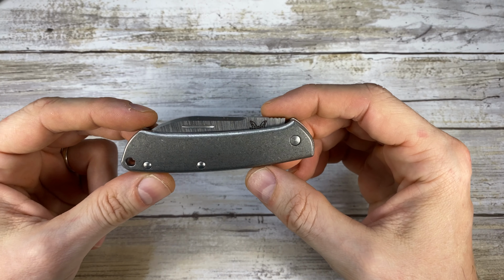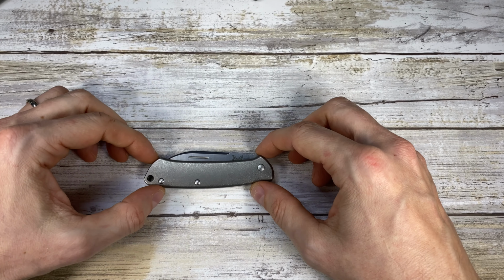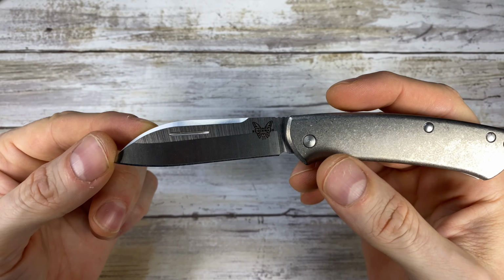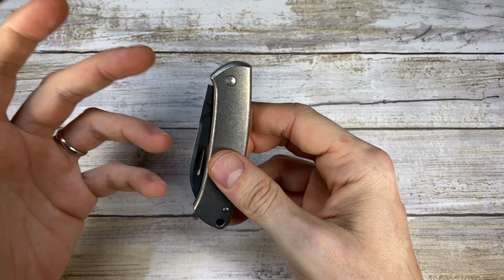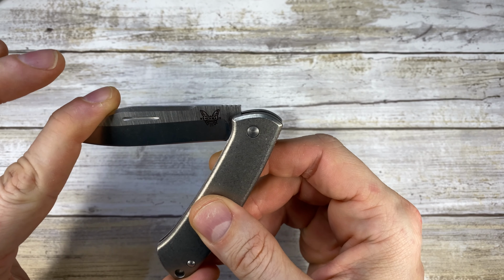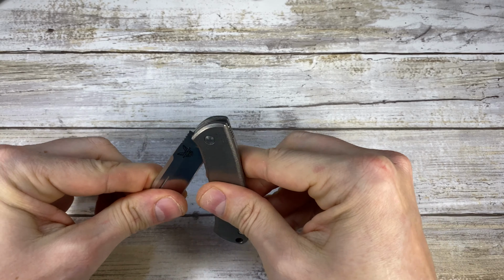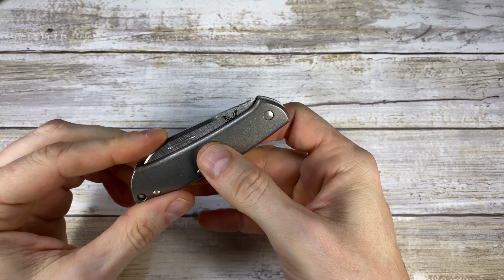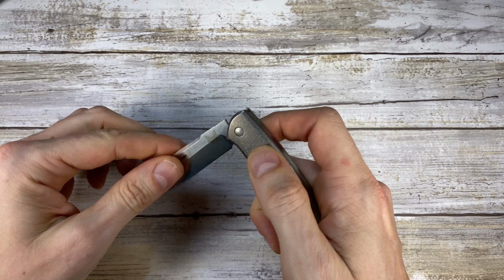Benchmade Proper Pocketknife, with Flytanium Titanium Scales. Fablades Full Review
This is a review of the Benchmade Proper knife. I like to review knives and fidget toys, focusing on the look, the sound and the feel. Enjoy it!